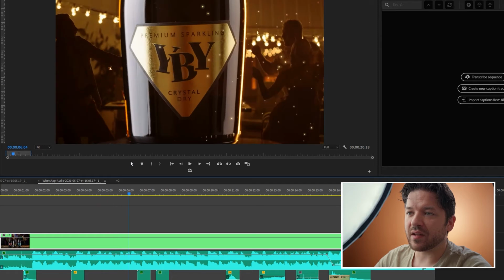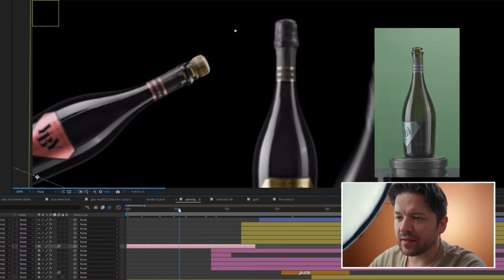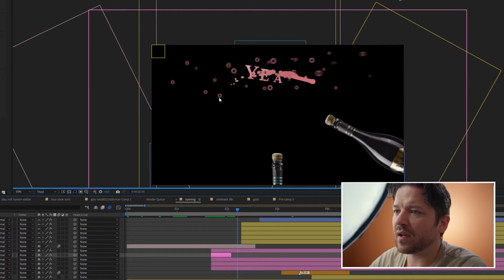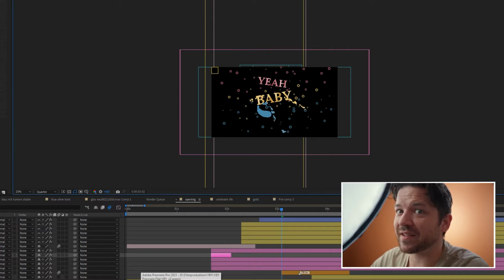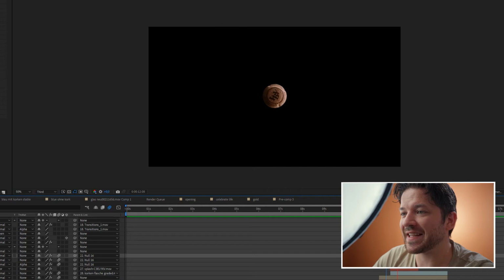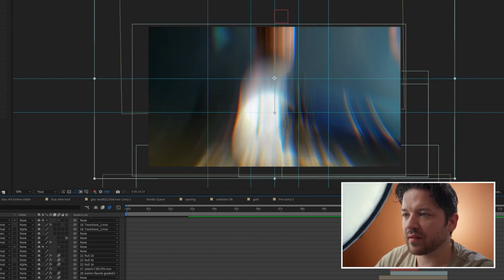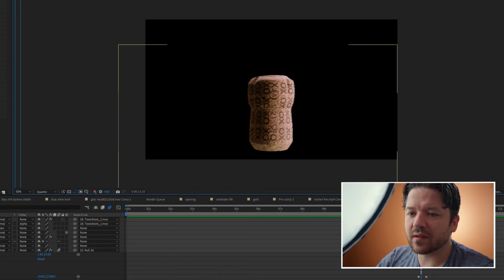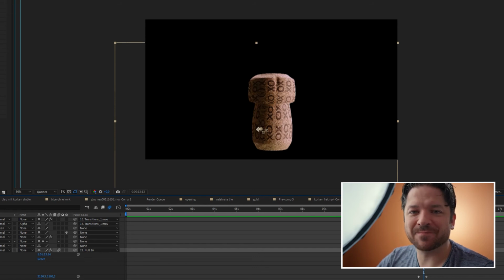How I edited a high end product video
Welcome to the editing part of my sect commercial for YBY
I hope you enjoy it and if you have any further questions feel free and write them in the comments :D

Thank you for checking in on my tutorial and I hope to see you again soon :D